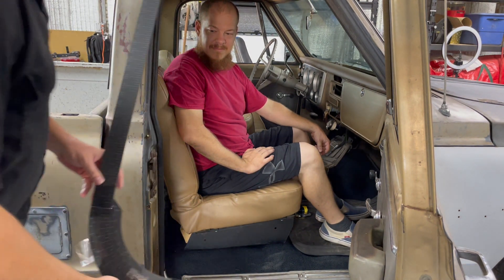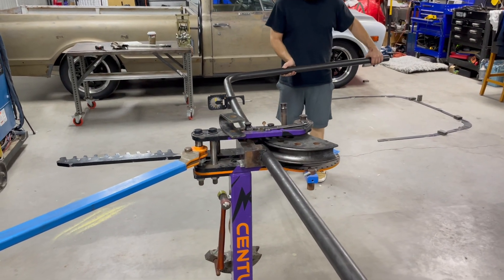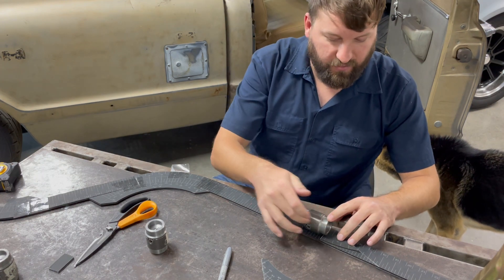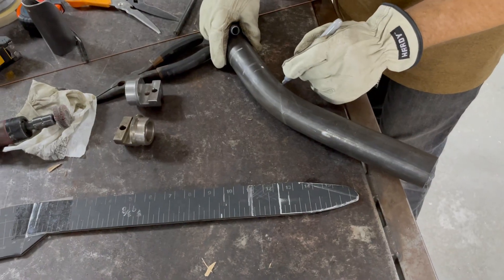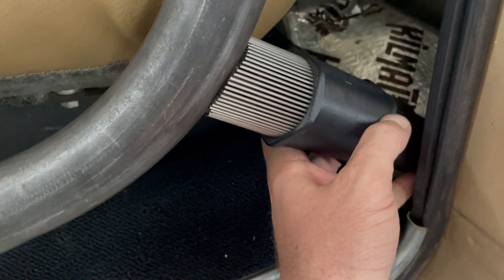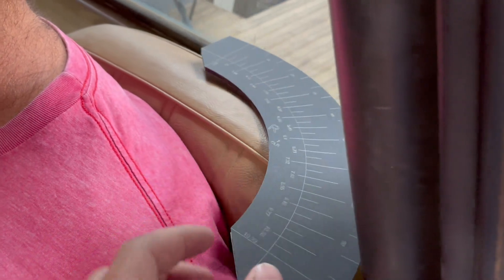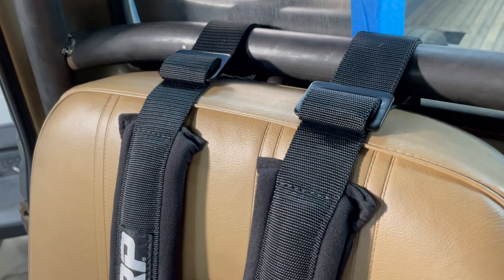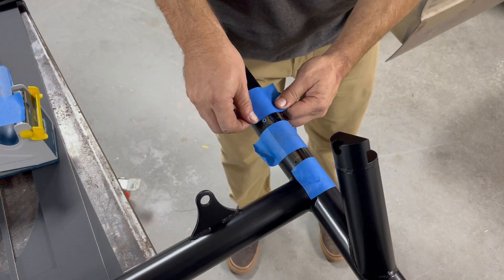C10 Roll cage, clean and easy build video. Step By Step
In this video Matt and Kevin show you how to build a cage to fit a C10 Chevy truck. We start with a custom fitting while the customer is in the C10 truck. To do this we used our template tools. Cutting and fitting the templates together to ensure the roll cage was going to fit around all the interior components and satisfy the customers requirements. Once the customer approves it is time to build the cage to the templates.

We start by cutting all the roll cage tubing to the length the templates indicate. Once done we mark where the bends will go and begin the bending process. Checking each bend as we go against the templates we built earlier.

Once the tubes for the roll cage are made we now have to attach them to the C1 truck floor. To do this we will need some floor plates. This is easy and with a little cardboard and some bending the floor plates are made.

Fitting the tubes in place is easy with our tube positioners. They hold the roll cage in place before any tack welds are applied. Once tack welded in place we continue this process till all the tubes are made.

For some tubes we needed to install joints in order to make the cage come apart. We also used a few different techniques for the tube coping. In some cases we used our DIY tube coping machine, and in other cases our Tube Tracer. We would follow up with a little trial and error test fitting.

The tabs for all the seat belt mounts where easy with our Universal Tab Positioner and our String Line Tool. We used the string line tool to help put all the tabs the same plain and be inline. The universal tab positioner held the tabs in place while we tack welded them. Once tack welded we could remove the tab positioner and finish welding everything.

To give the roll cage it's final touches. We painted and installed a name plate for the roll cage. These little touches made for a clean good looking finished product. The customer was very happy and so where we.